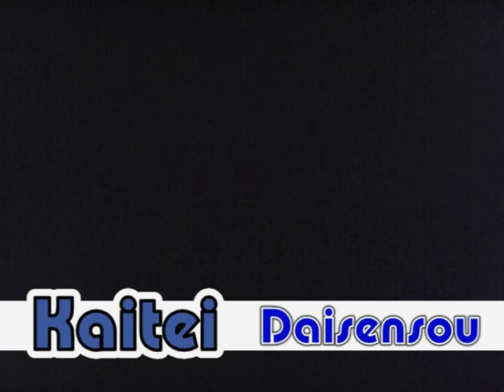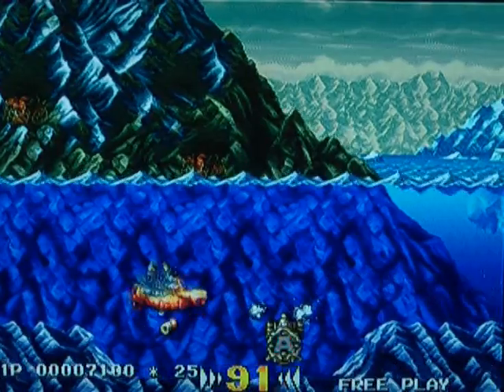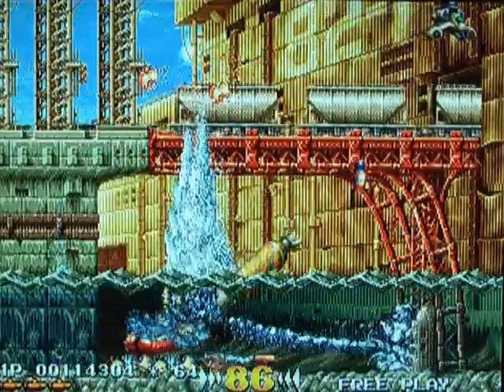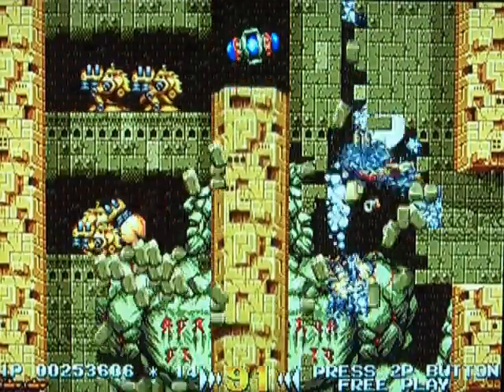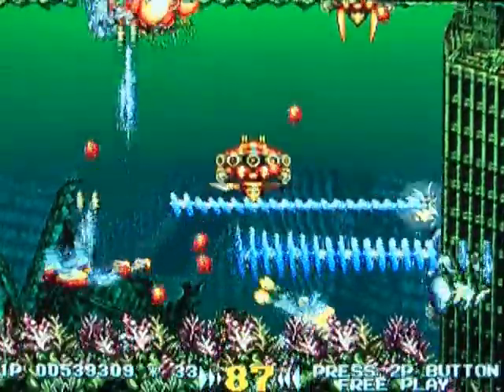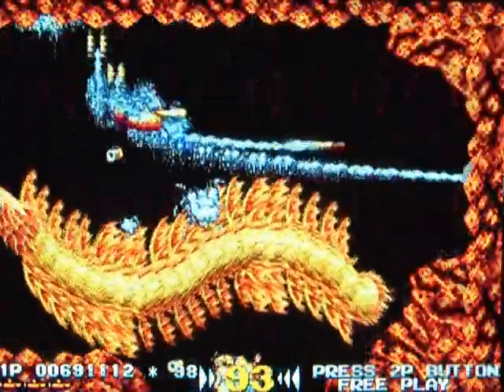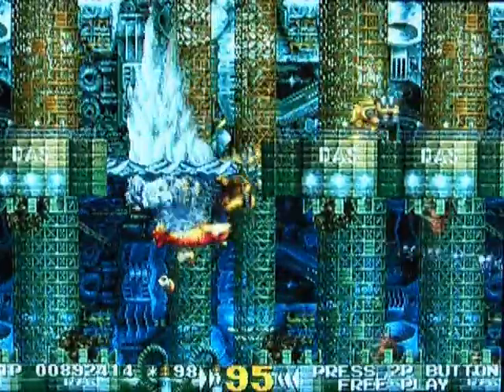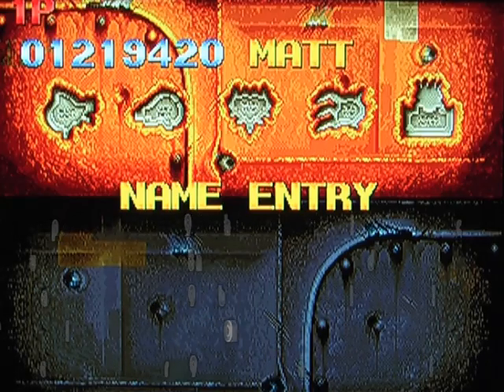Saturn shooter review: In the Hunt / Kaitei Daisensou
LOVELY submarine blaster from Irem. One of the best value shooters for the Saturn, you can get this for well under $30. I really rate this game, it's different. It's got awesome hand drawn graphics and animation. It feels smooth, is tough but not punishingly difficult and it's smart. If you like Metal Slug you will love this. My advice: buy it!!!